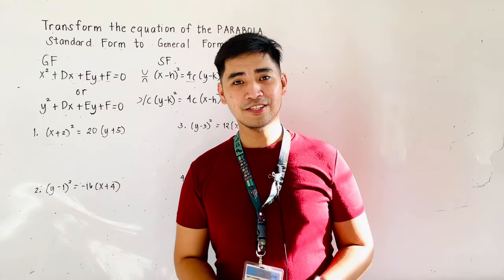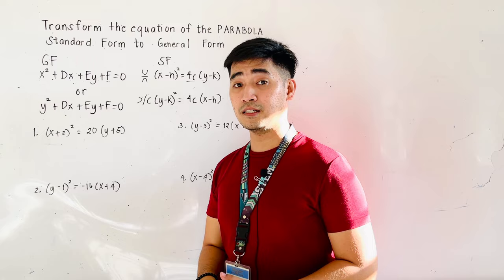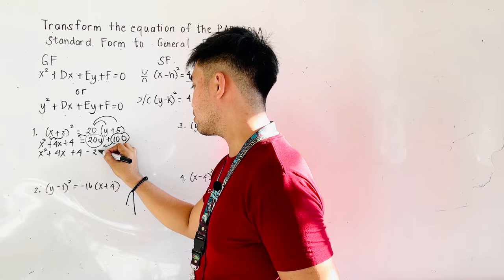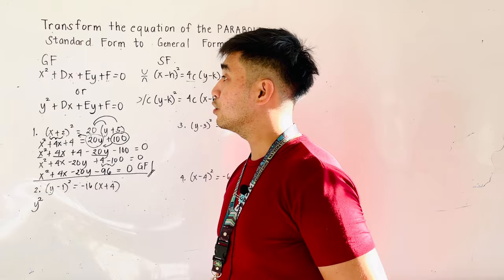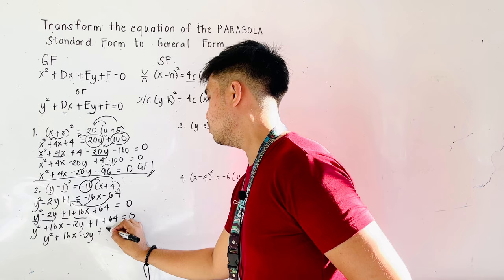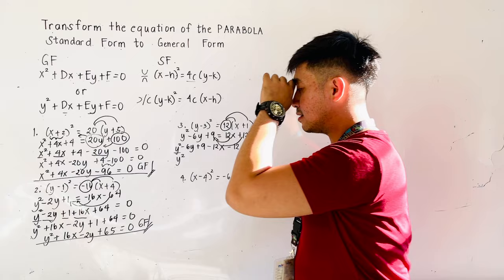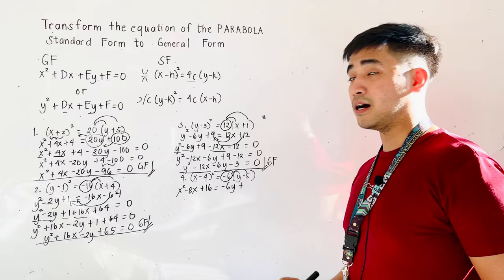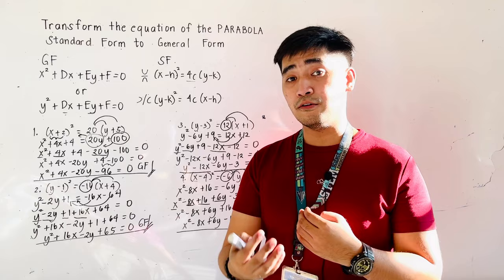Parabola | TRANSFORMING STANDARD FORM TO GENERAL FORM | Pre - Calculus | JUDD HERNANDEZ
Transforming the equation of a PARABOLA from STANDARD FORM to GENERAL FORM.